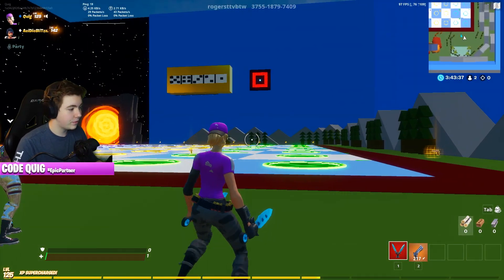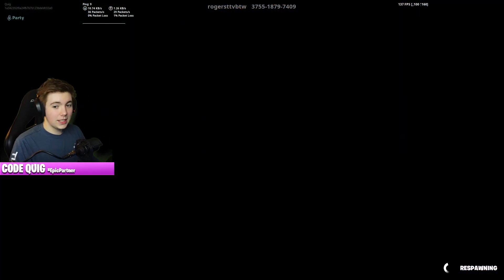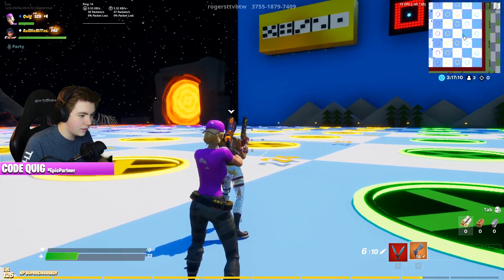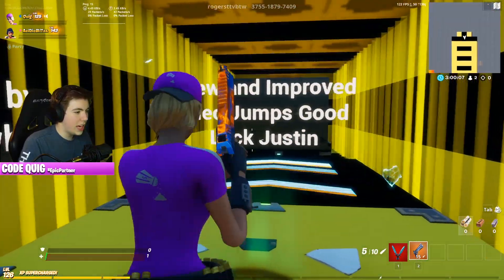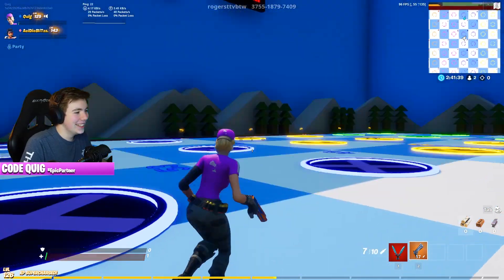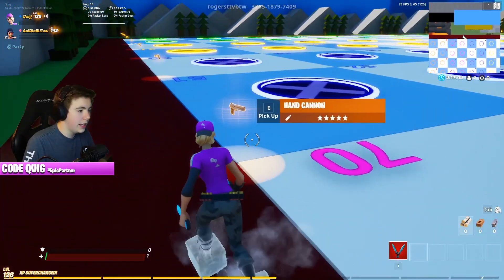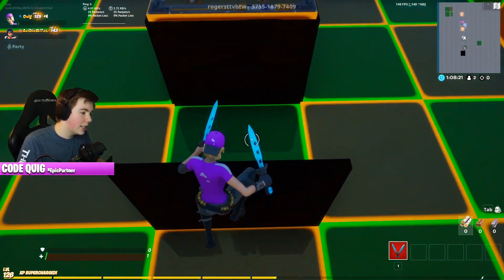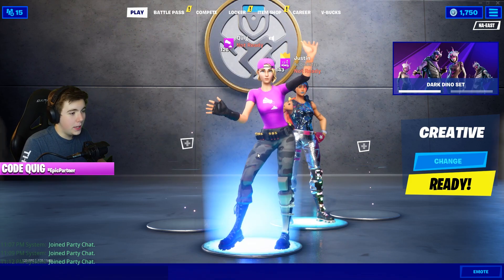This BOARD GAME Deathrun Took Us 4 HOURS... *RAGE* (Fortnite Creative)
CREATOR CODE - Quig

Justin: @AciDicBliTzz
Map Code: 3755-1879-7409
MUSIC!
My Gear!